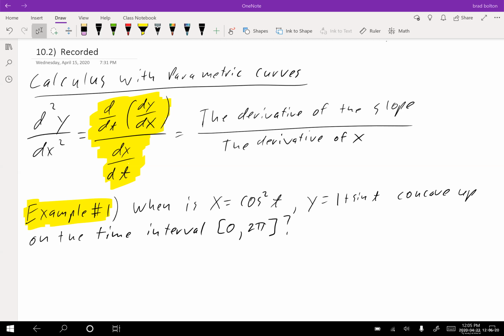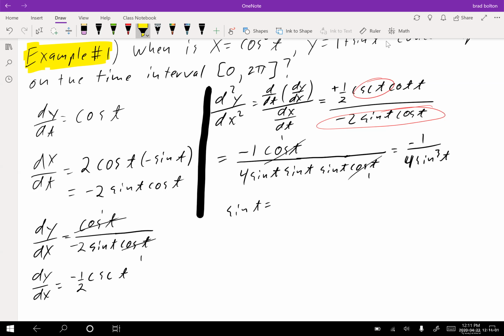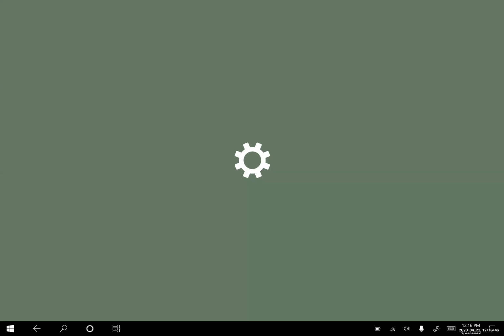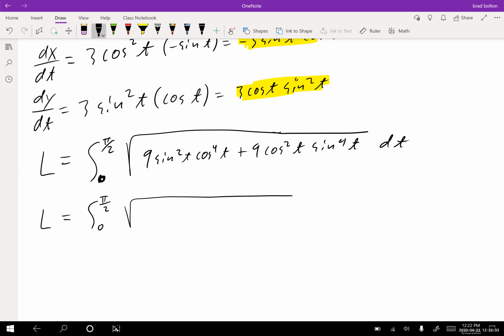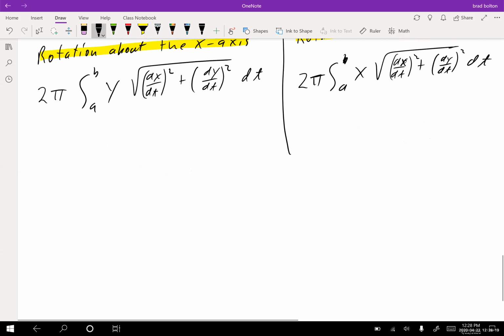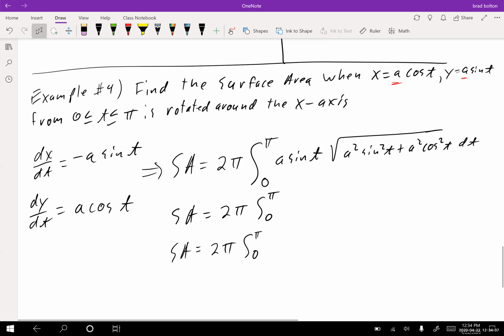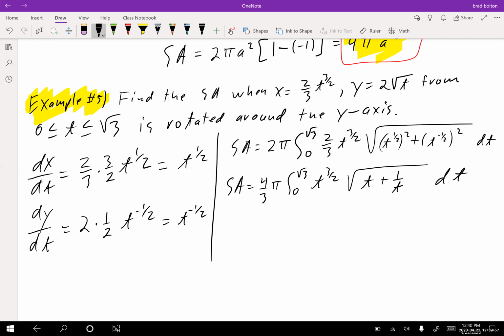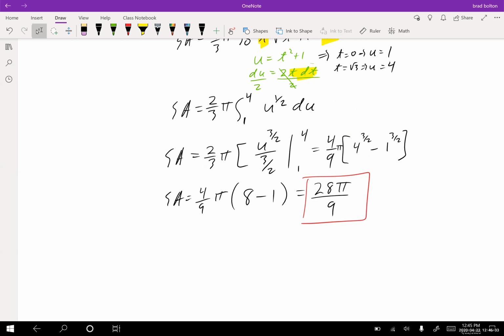Math 151 10 2